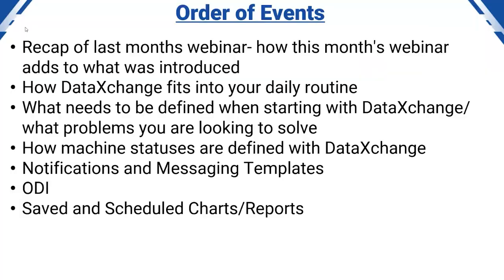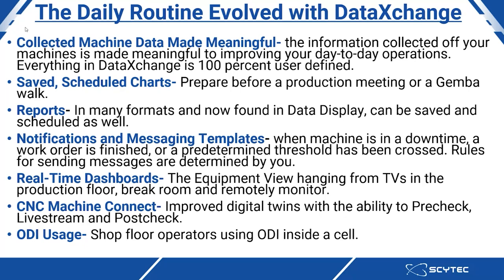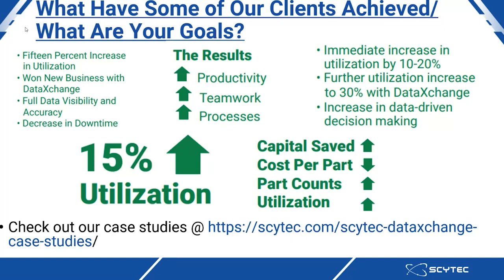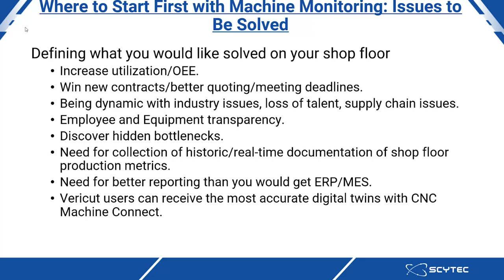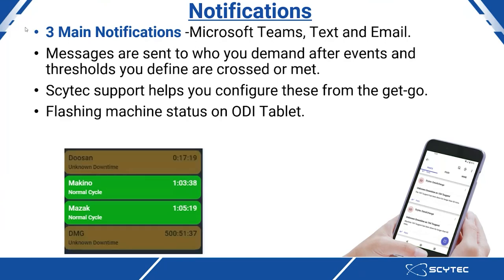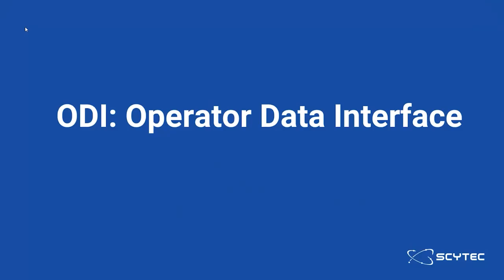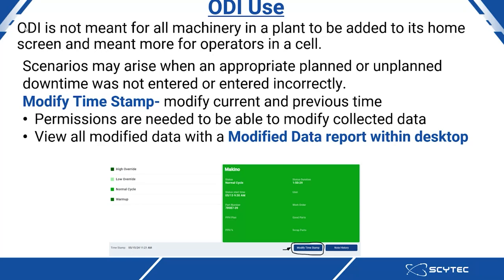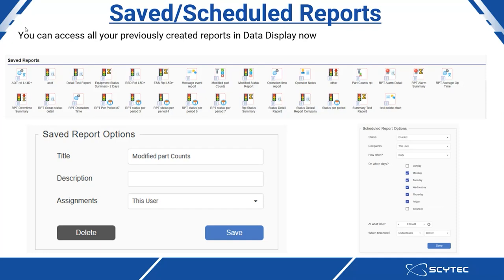Growing with Your Data, Evolving with Machine Monitoring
In this DataXchange webinar, Scytec will be detailing how you can start off simple with machine monitoring and once you have implemented DataXchange into your daily routine you can step up to more useful features inside Scytec DataXchange machine monitoring.